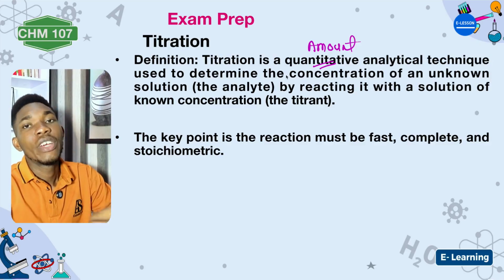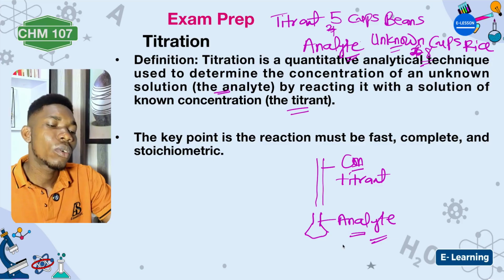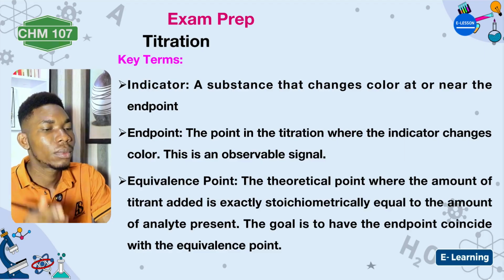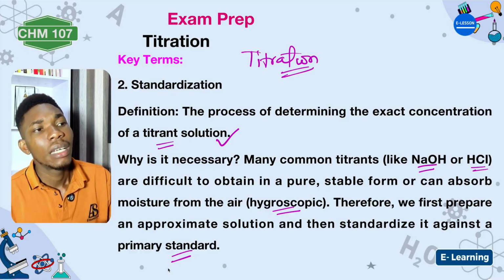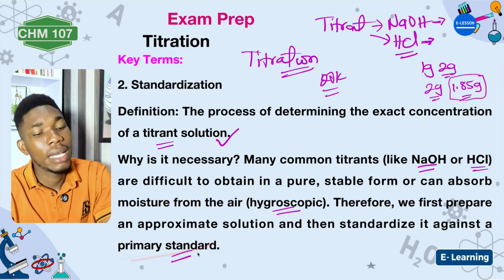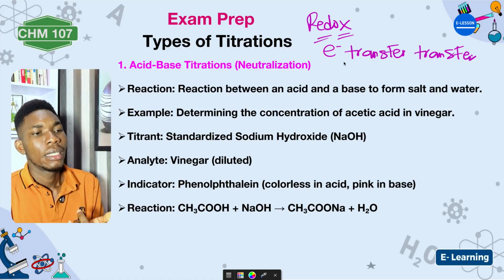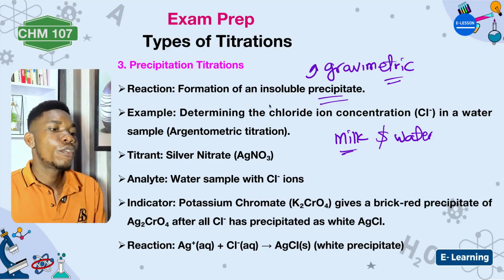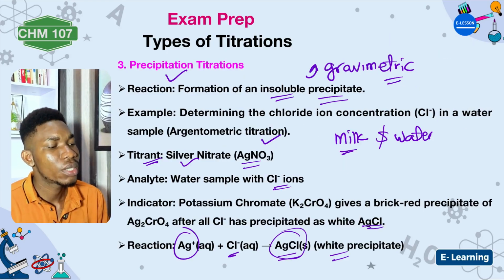CHM 107 EXAM PREP 1